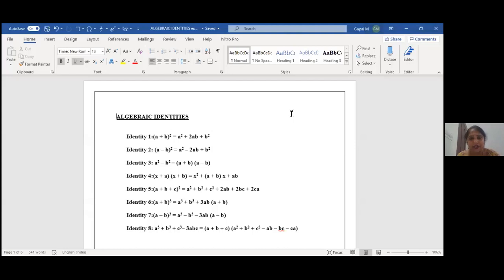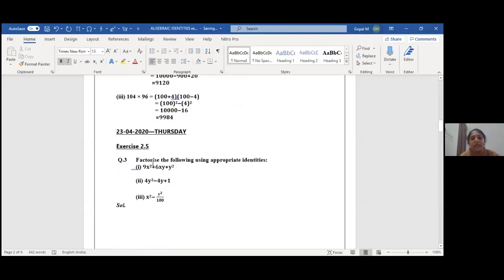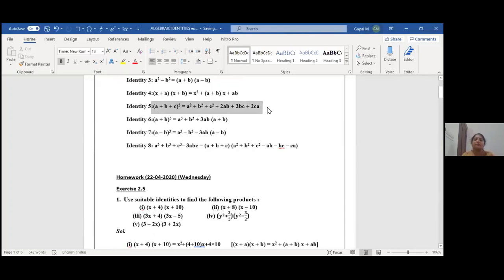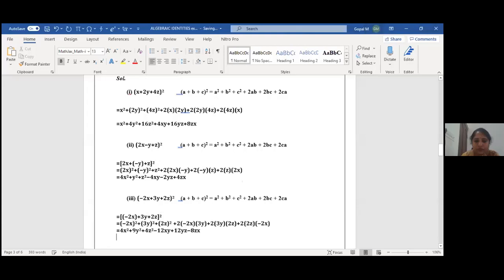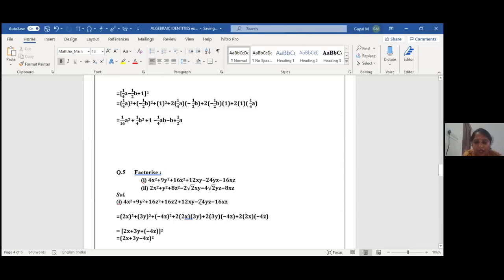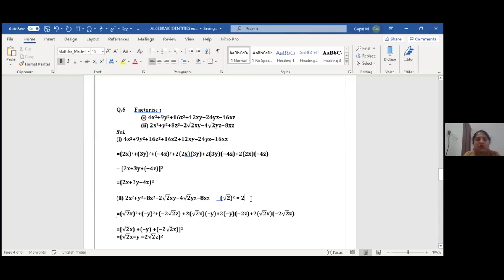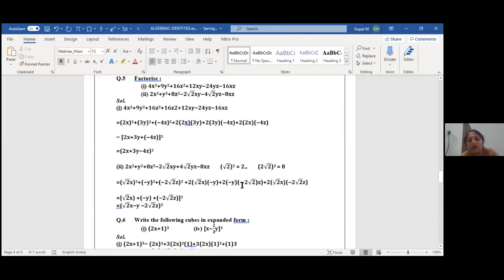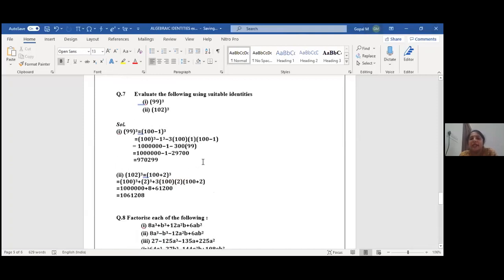EuroSchool_Math_Polynomials _Part 6_Reinforce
Grade: 9
Chapter: Polynomials_Part 6
Sub-topic: Ex_ 2.5_Part 1_Reinforce video